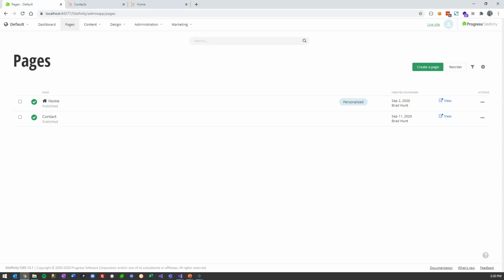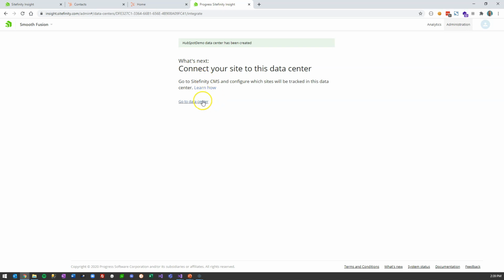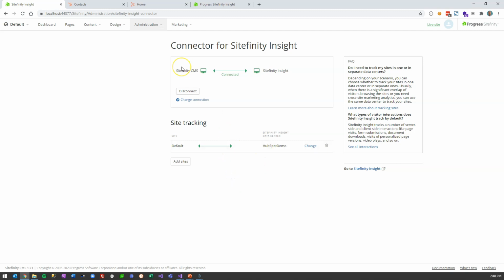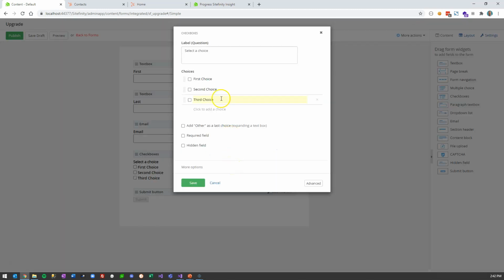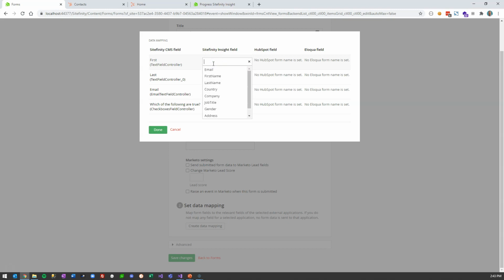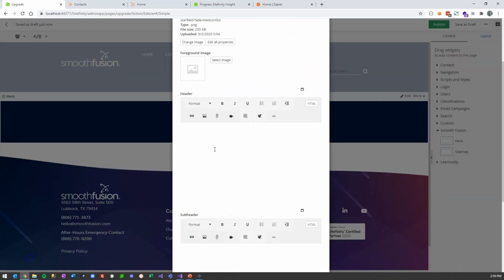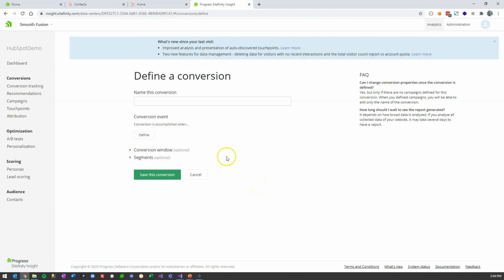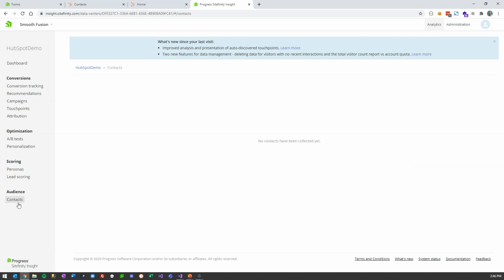Part 3: Configure and Integrate Sitefinity Insight | Personalizing Sitefinity Content with HubSpot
In Part 3 of this video series, we will show you how to integrate Sitefinity Insight. Sitefinity Insight is a stand-alone SAS that your Sitefinity instance connects to and then the data is sent back and forth between the two systems.

0:00 Intro to Configuring Sitefinity Insight in 13
00:45 Connecting Your Sitefinity CMS to Sitefinity Insight
01:31 Creating a New Data Center in Sitefinity Insight
02:14 Generating an Access Key in Sitefinity Insight
04:07 Building a Form in Sitefinity for Our Personalization Campaign
05:44 How to Send Form Data to Sitefinity Insight by Mapping Form Fields
07:09 Building a Landing Page with a Form for Our Campaign in Sitefinity
08:58 How to Create a Conversion in Sitefinity Insight